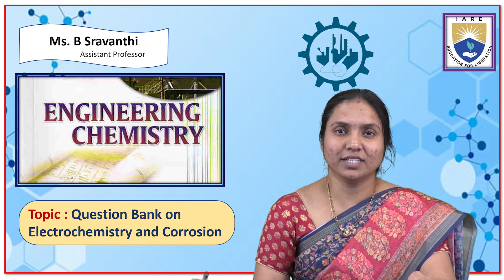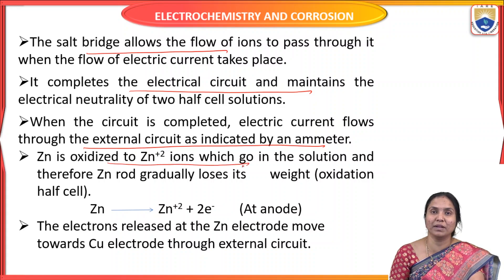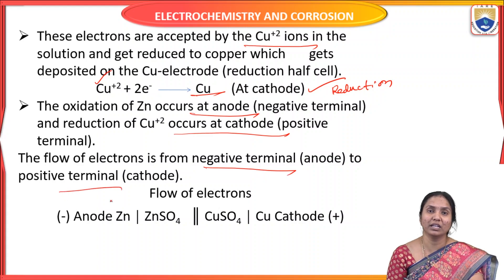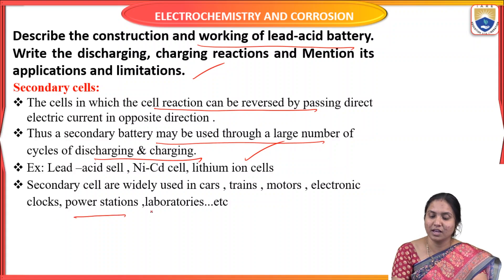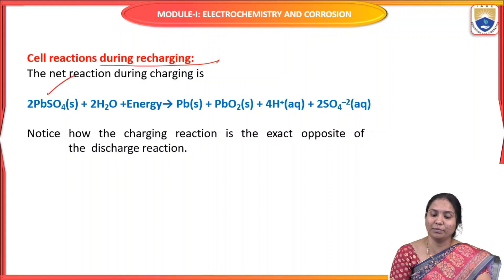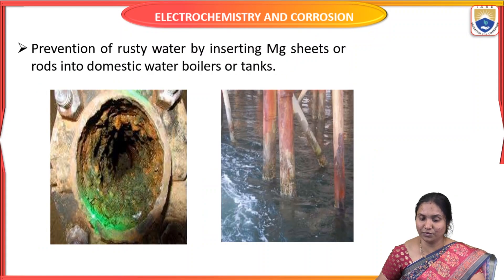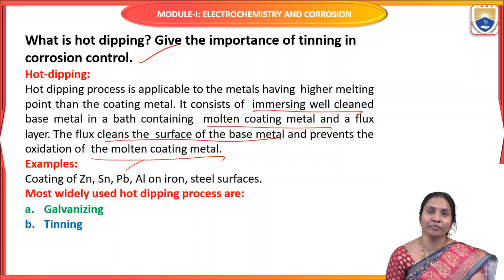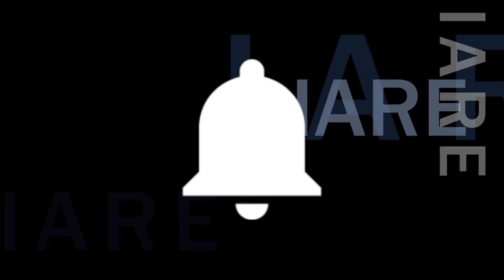Question Bank on Electrochemistry and Corrosion by Ms. B Sravanthi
Question Bank on Electrochemistry and Corrosion by Ms. B Sravanthi | IARE

Telangana, India.